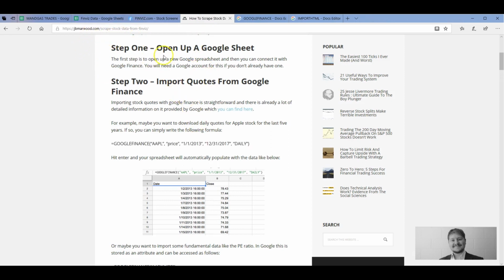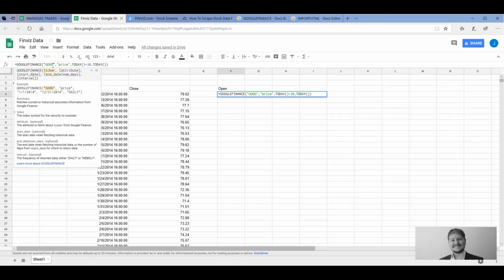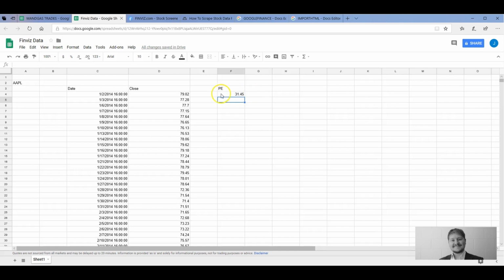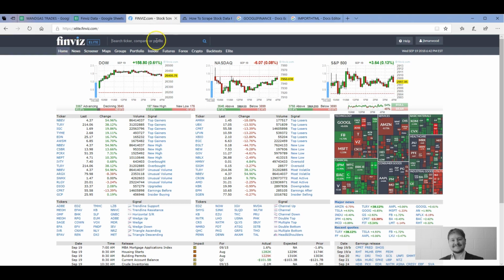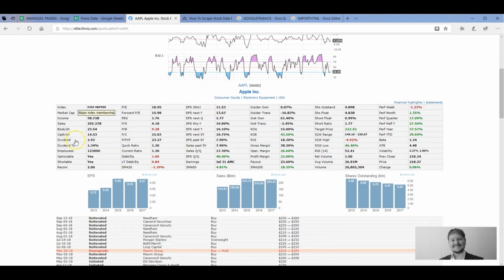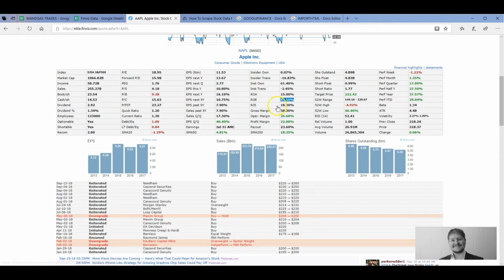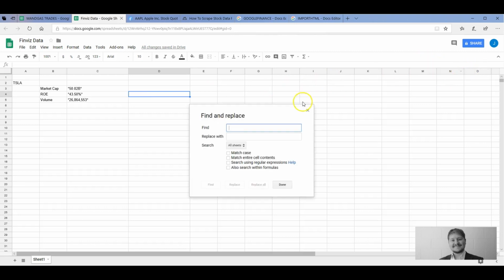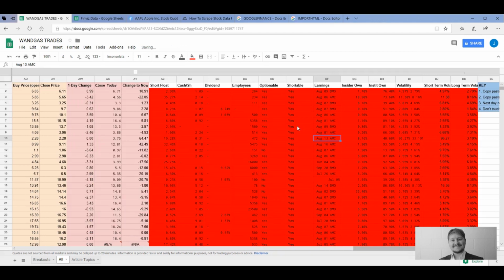How To Scrape Stock Data From Finviz (& Google)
If you want to backtest trading strategies it’s important to have good quality data.

In this video I will show you how you can scrape stock data from Finviz and Google straight into a Google spreadsheet. This is incredibly easy and it’s free.

Web scraping can be a powerful tool and used in various ways.
One thing I like to do is to import fundamental data from Finviz on a daily basis and thereby build up a database of fundamental statistics over time.

I can then compare that data with my trade signals and see if there are any relationships. Anything that might improve my signals which are mostly price based.